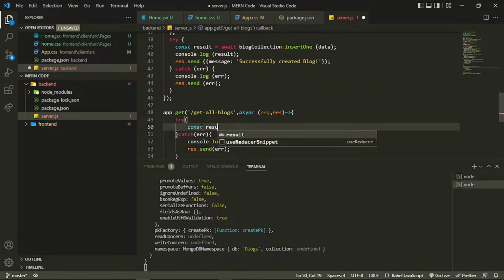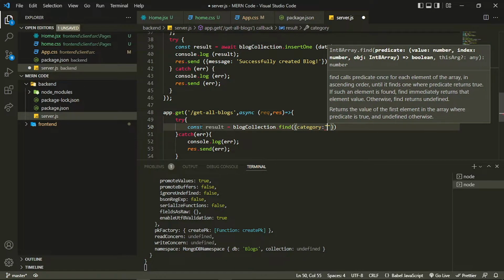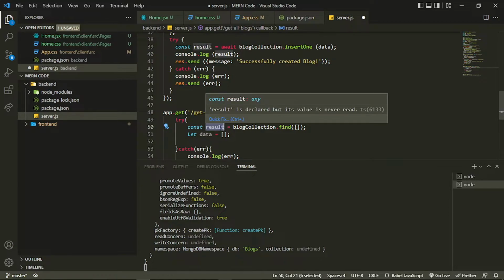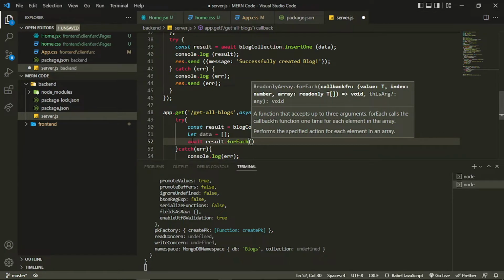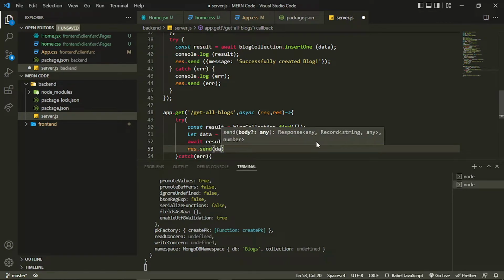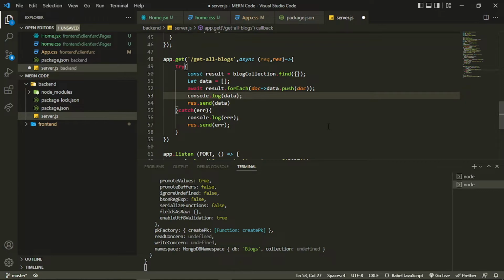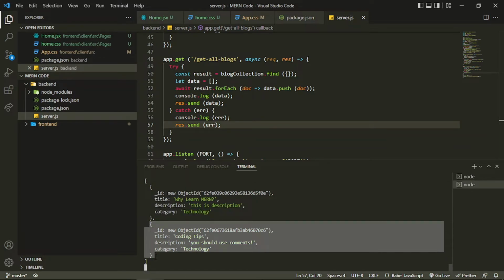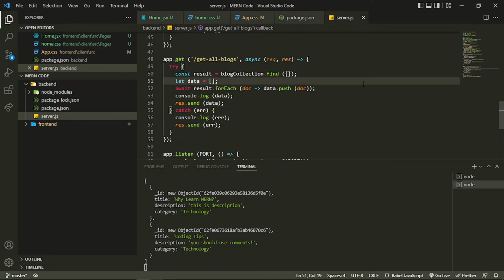Getting All The Documents in A GET Route - 12 | Blog Application | MERN STACK Masterclass Tutorial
In this video, you'll learn Getting All The Documents in A GET Route.

This video tutorial series will learn How to Build a Blog Application With MERN Stack from Scratch by Step by step. This is part of project based learning in MERN Stack. Blog Application give you complete knowledge and ideas of frontend, backend , database and middle ware.